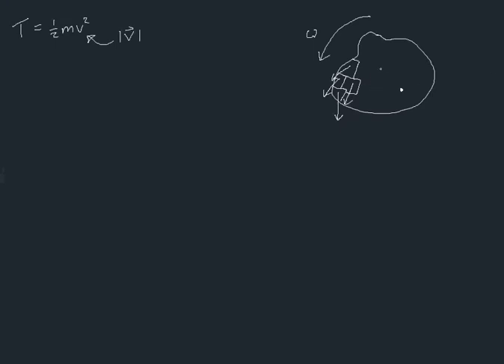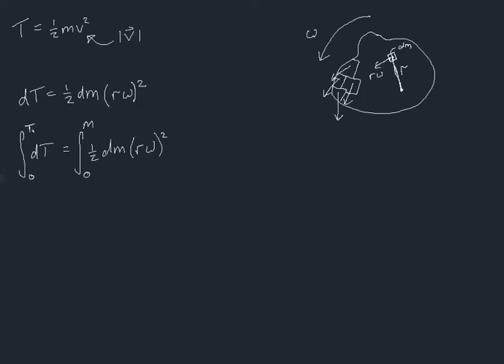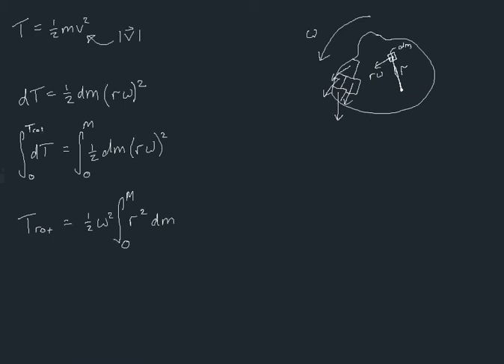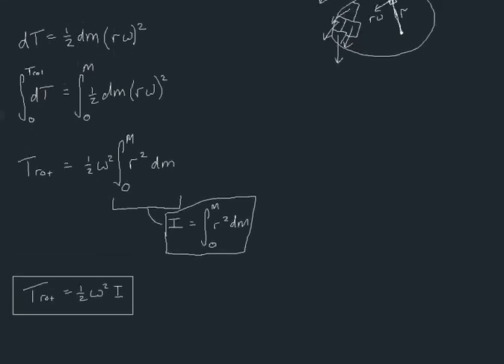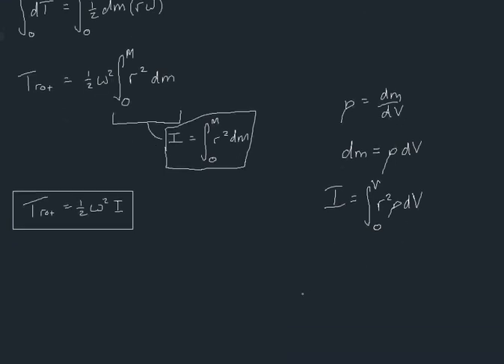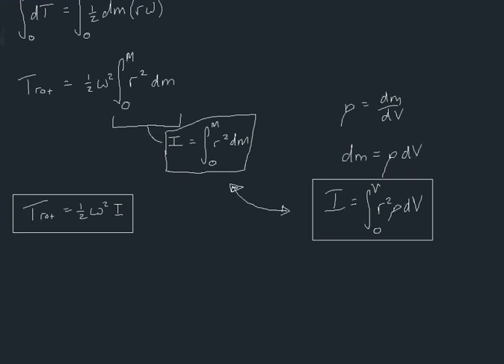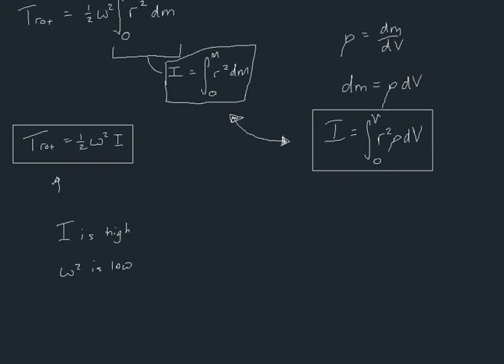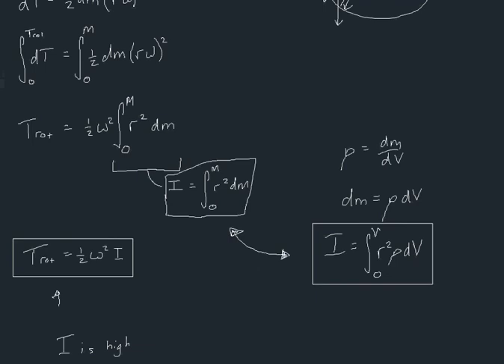moment of inertia derivation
Here I prove the formula for moment of Inertia, I for an object rotating. I also prove a formula for the rotational kinetic energy of an object rotating around an axis.